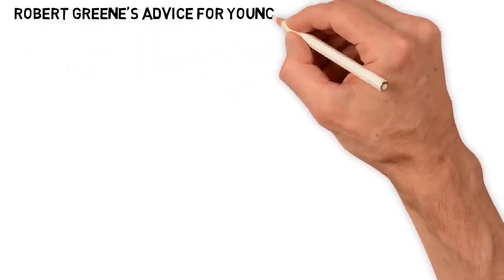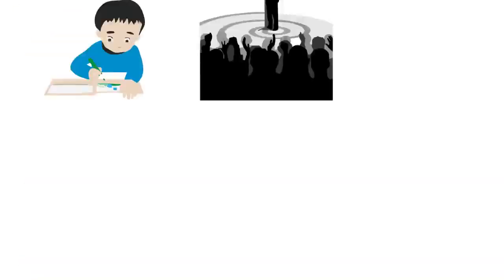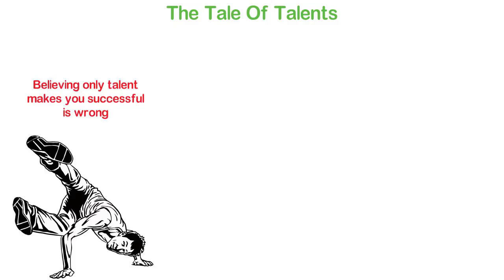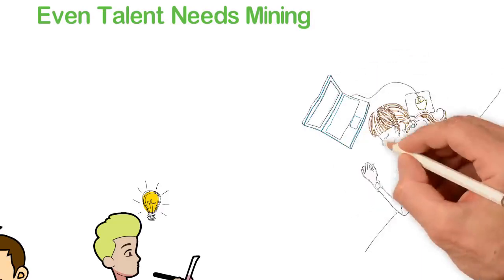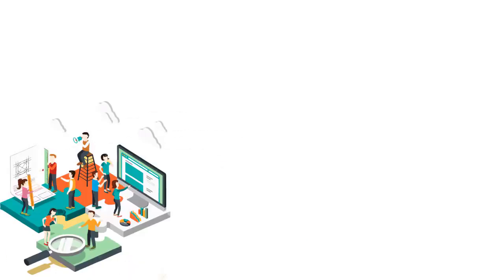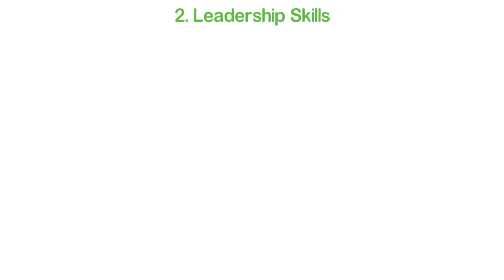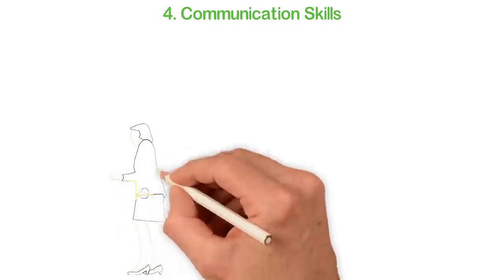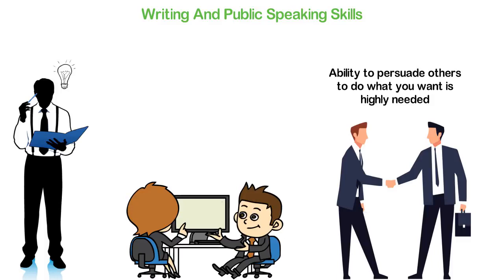Robert Greene’s Advice for Young People Who Want to Be Successful نصيحة روبرت جرين للشباب للثراء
Success Secrets TV منقول من